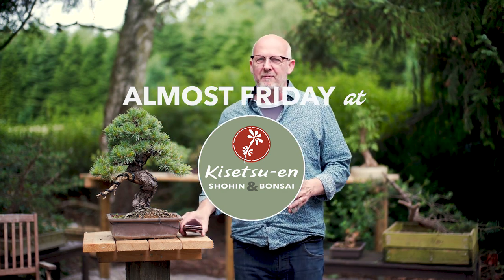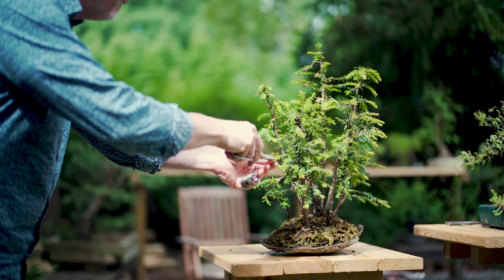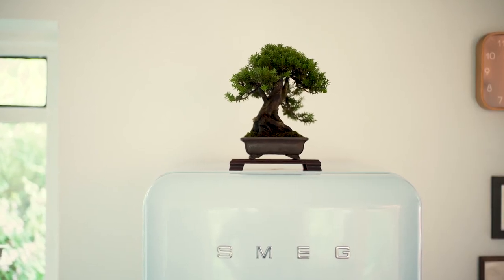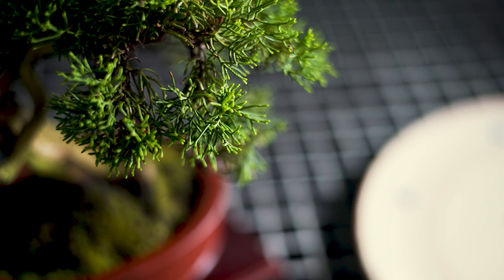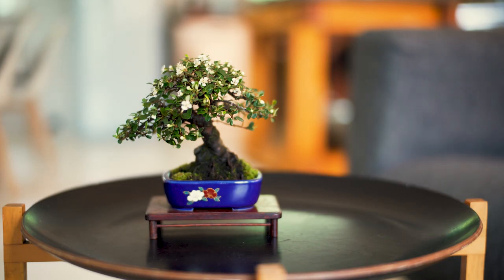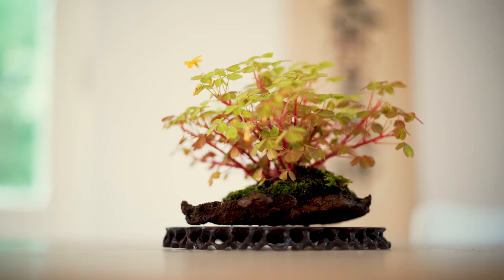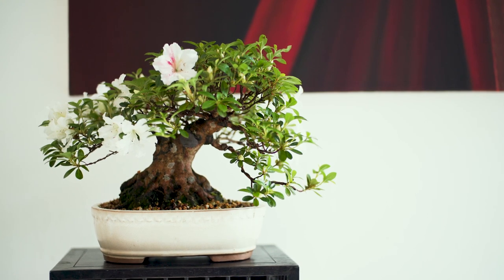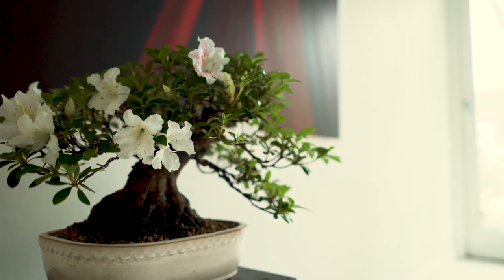Almost Friday at Kisetsu-en - Displaying bonsai in your home.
Watch the free July episode from Kisetsu-en Shohin & Bonsai.
Displaying bonsai in your home.